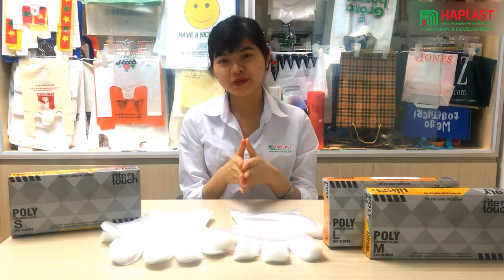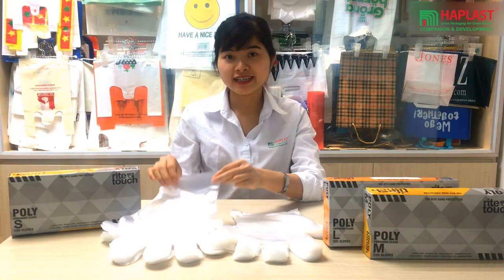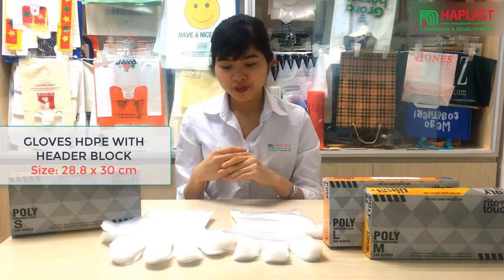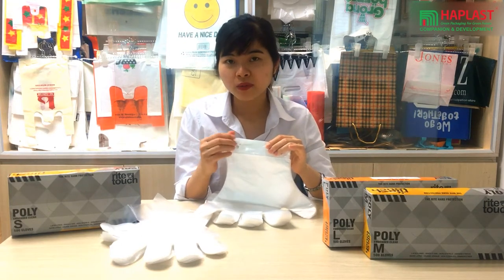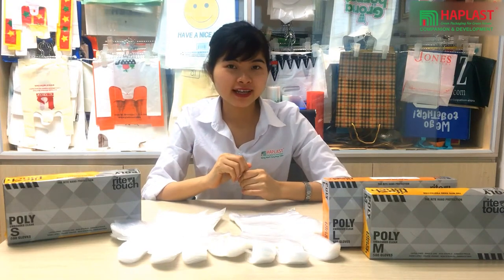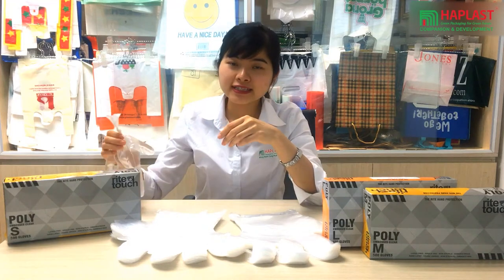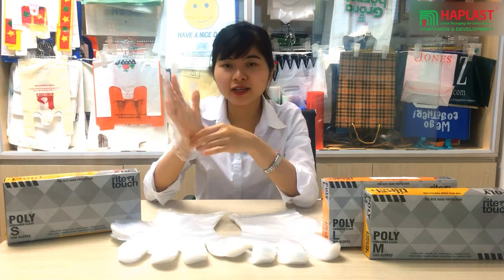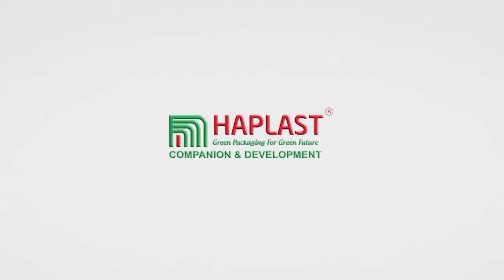Disposable PE Gloves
For nearly 20 years, Haplast has been a leading manufacturer and exporter of plastic bags and Eco-friendly packaging products. Such as food bags, garment bags, reclosable bags, shopping bags, trash can liners, laminated bags and sheeting, vacuum pouches and standup pouches, etc! Whatever your plastic bag requirement, we are prepared to help you today.